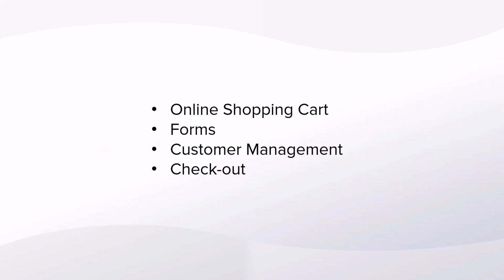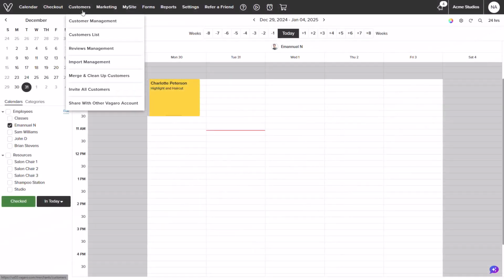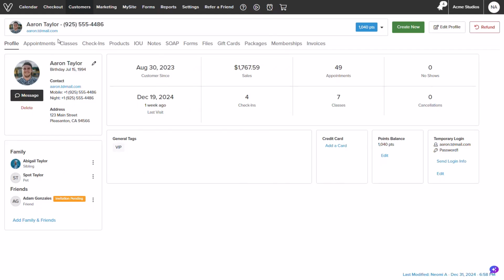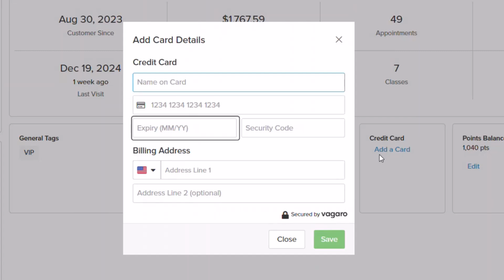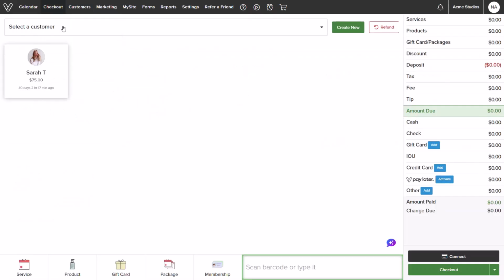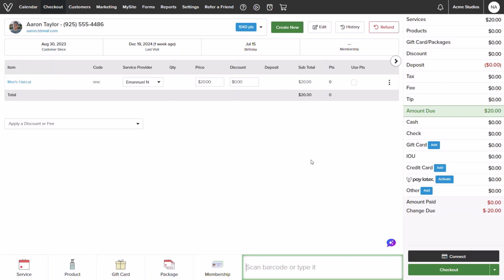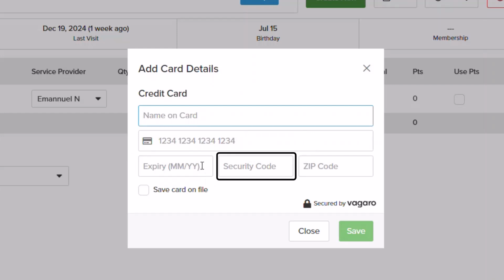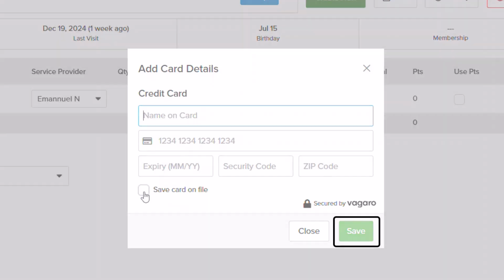How to Hold a Credit Card On-file in Vagaro